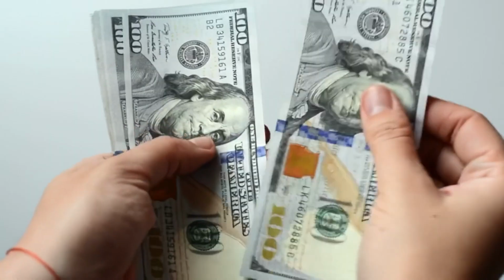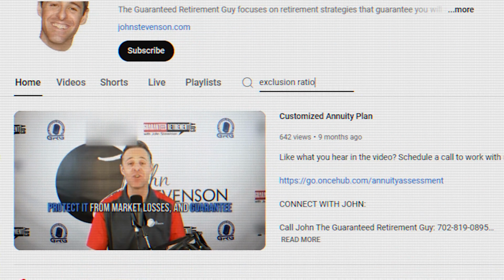Can You Roll an Annuity into an IRA?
1. Watch my free training on how to protect & grow your wealth in retirement

Can you roll an annuity into an IRA? Yes, in several cases, you can.

The process depends on the type of annuity and the specific IRA you’re dealing with.

This video will walk you through the conditions under which you can perform such a rollover, the tax implications, and the steps involved in the transition.

Summary

- Qualified annuities, funded with pre-tax dollars, can be rolled over into a traditional IRA without immediate tax consequences, especially through a custodian-to-custodian transfer.

- Nonqualified annuities, funded with after-tax dollars, cannot be rolled over into a traditional IRA but can be transferred between nonqualified accounts using a 1035 exchange without immediate tax implications.

- The rollover process involves notifying the respective companies, completing necessary paperwork, and carefully considering potential fees, surrender charges, and tax implications, highlighting the importance of consulting with a trusted advisor.

How Can You Roll an Annuity into an IRA?

When considering an annuity transfer, you’re exchanging your existing contract for a new one, potentially with a different company.

This move could be motivated by a quest for better features, improved investment options, or more favorable terms.

It’s a strategic shuffle in the grand game of retirement planning, where the goal is to maximize your financial security and income longevity.

But can you move an annuity into an IRA? The answer is a resounding yes, in some cases.

Annuities can indeed be purchased within various retirement accounts, including IRAs, 401ks, and 403bs, all of which offer tax advantages.

Whether seeking to consolidate funds for simplicity or to hop onto a better financial product, the rollover process can be a valuable step in managing your retirement assets.

Understanding Annuities and IRAs

Annuities and IRAs serve as cornerstones in the edifice of retirement planning, both designed to ensure a reliable retirement income when the time comes to leave the workforce.

These options, along with a well-managed retirement account, can provide financial security for your golden years.

Annuities, particularly fixed annuity contracts, are known for their ability to provide a guaranteed income for life, a promise of stability amidst future uncertainties.

Sometimes, individuals may opt for a lump sum payment instead of regular payments from their annuity.

IRAs, on the other hand, offer a range of investment options, including:

- Mutual funds
- Bonds
- Stocks
- ETFs
- Annuities
- Real estate

They also have the allure of tax-deferred growth, making them a versatile asset in any retirement strategy.

Before you leap into transferring annuities, it’s essential to scrutinize your options. You could:

- Keep your money in a former employer’s plan
- Roll it over to a new employer’s plan
- Take a cash distribution, though the latter might come with tax implications

Transferring an annuity means exchanging your current contract for a new one, be it within the same company or with a new provider, with an eye for bettering your retirement prospects

Types of Annuities Eligible for IRA Rollovers

When considering annuities, it’s important to understand that there are two types: qualified and nonqualified, each with specific rules for IRA rollovers.

Qualified annuities, funded with pre-tax dollars, generally allow for an easy transition into a traditional IRA.

Nonqualified annuities, funded with after-tax dollars, come with different tax rules and may trigger a taxable event.

Understanding these distinctions is essential for a successful rollover.